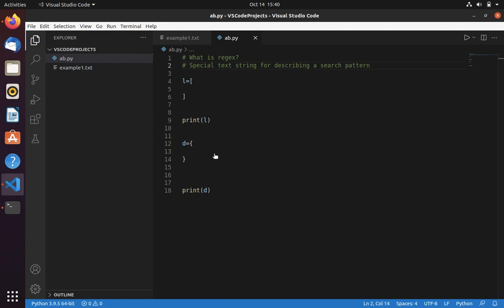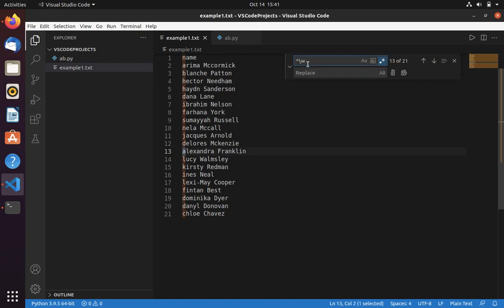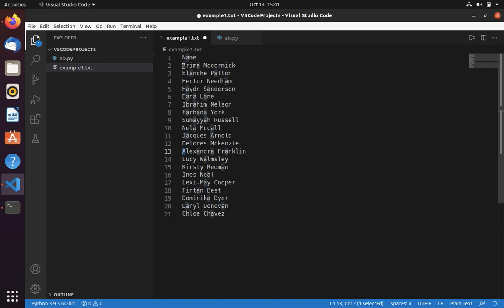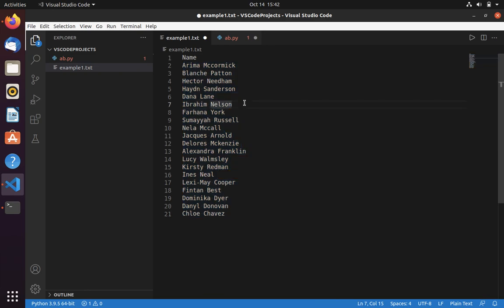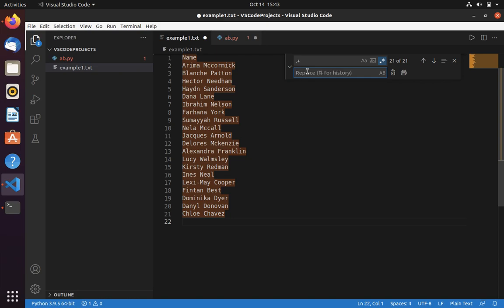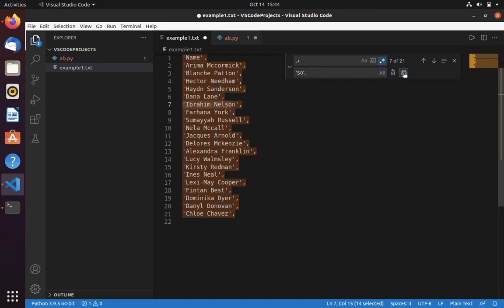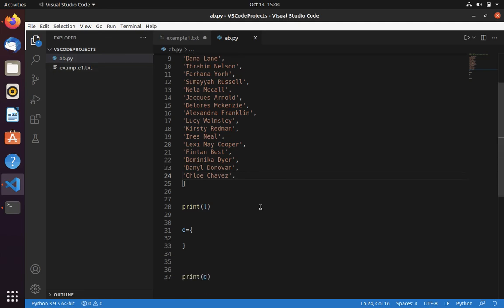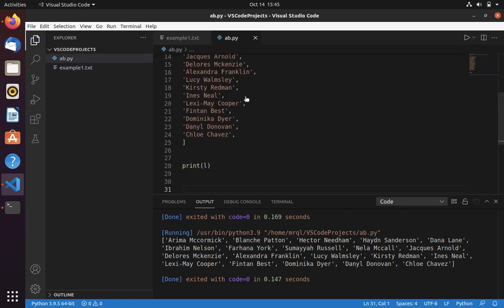VS CODE TIPS & TRICKS #1 - FIND AND REPLACE USING REGEX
a) Installation of vs code
b) install python and code runner extension in vs code